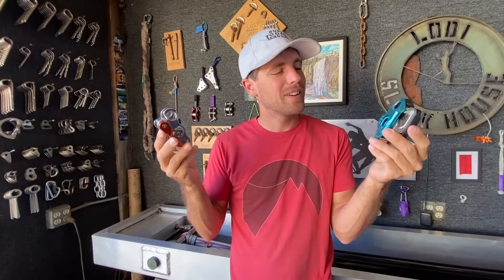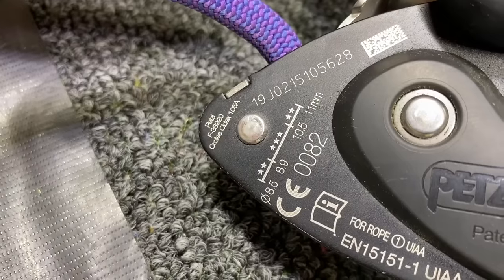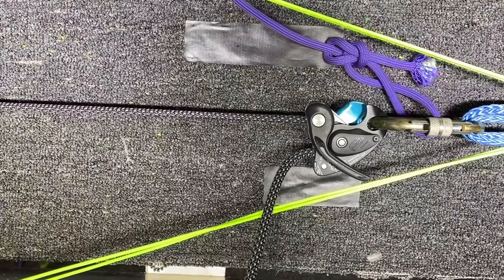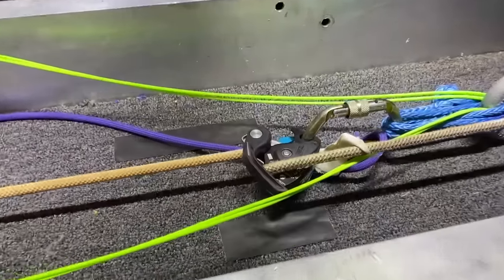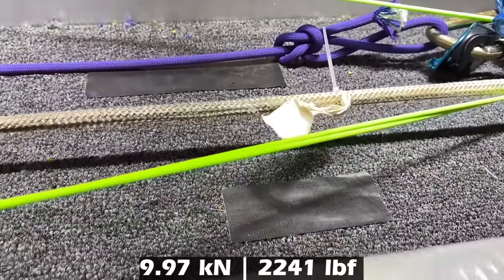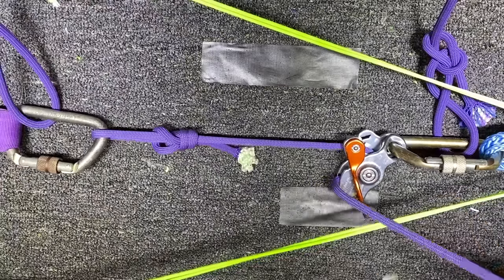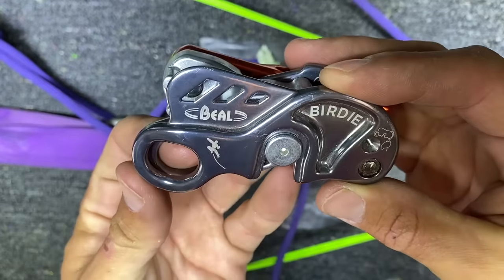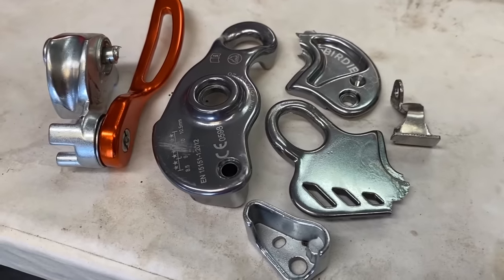What breaks first??? Petzl GriGri or the Ropes? + Beal Birdie Tests!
I thought Petzl GriGri's would break the ropes if pulled hard enough but they slipped, even the 11mm rope.  These were slow pull tests and I'm curious what will happen in future drop tower test of the same thing.  We also tested a Beal Birdie which feels like a hardy steel body but I wasn't that fond of using it when it because it went from locked to open quickly.

OUR RESULTS:
*8mm vs GriGri - Slipped at 2.9kn and while holding tail 3.40kn
*10mm vs GriGri - Slipped at 7.30kn
*11mm vs GriGri - Slipped at 6.76kn, then tied tail off and guts exploded out of GriGri at 9.97kn
*Finished breaking grigri back pin with soft shackle at 15.45kn
*8mm vs Birdie - Slipped at 3.77kn
*10mm vs Birdie - Desheathed rope at 9.95kn
*11mm vs Birdie - Desheathed rope at 11.89kn
*Soft Shackle vs Birdie - 36kn

00:00 GriGri and Birdies
00:58 Grateful
02:51 Machine and Load cells
03:43 GriGri vs 8mm rope
05:08 GriGri vs 10mm rope
05:55 GriGri vs 11mm rope
08:39 Finish Breaking GriGri
10:25 Donations
11:16 Birdie vs 8mm
12:00 Birdie vs 10mm
13:09 Birdie vs 11mm
13:47 Birdie vs Soft shackle
14:37 Conclusion